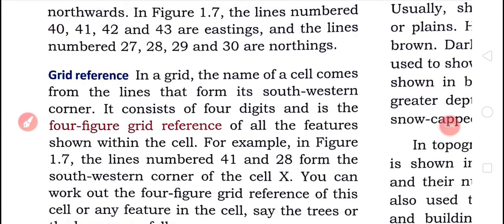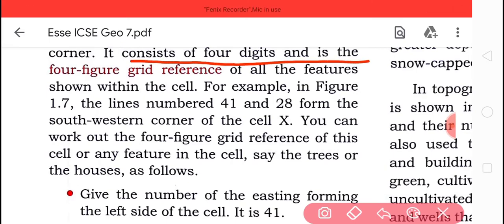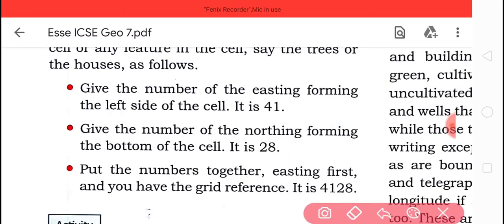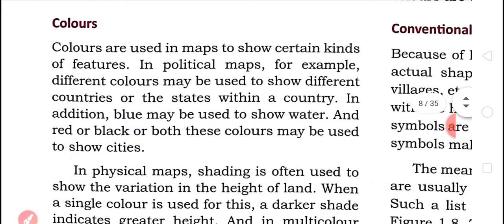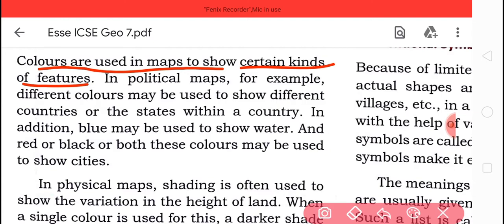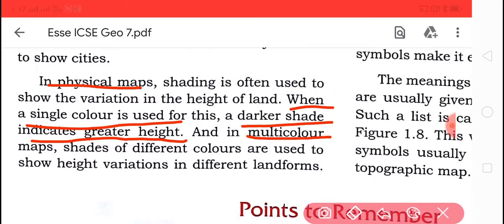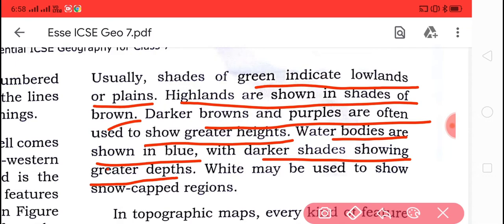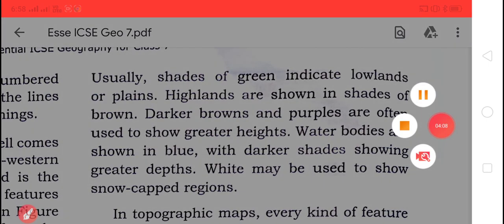Class 7,Geography ,Chapter 1 Lesson 5